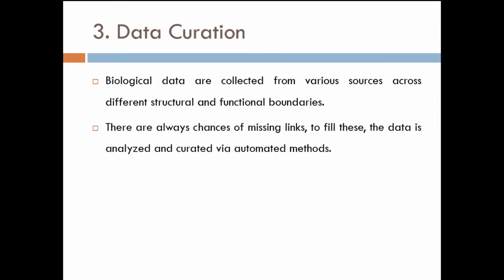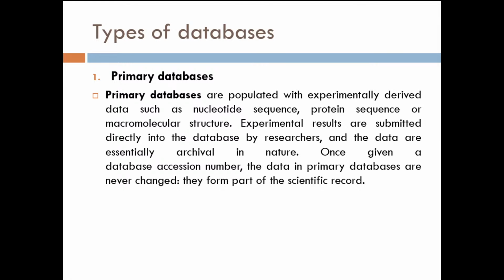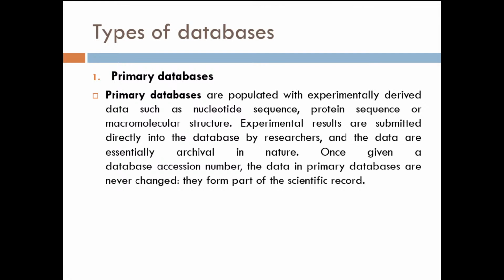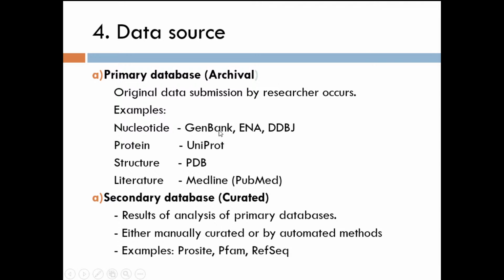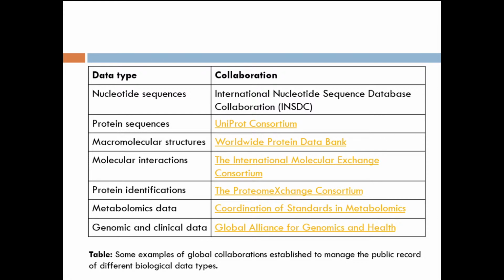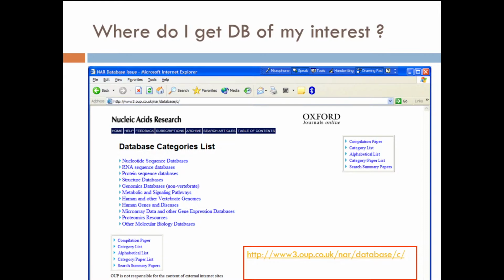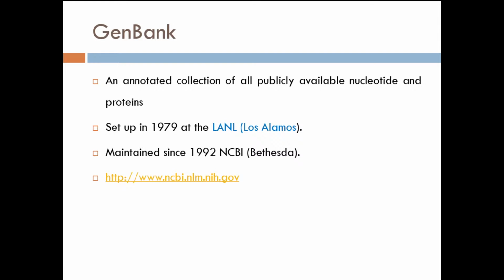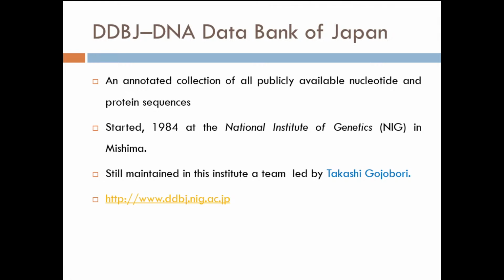Introduction to Bioinformatics- 15-05-2021